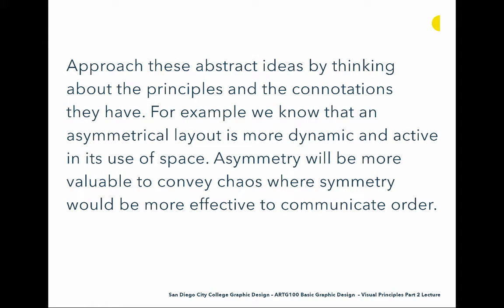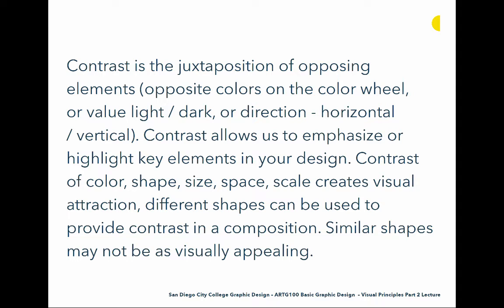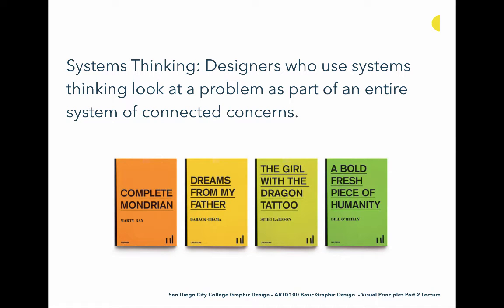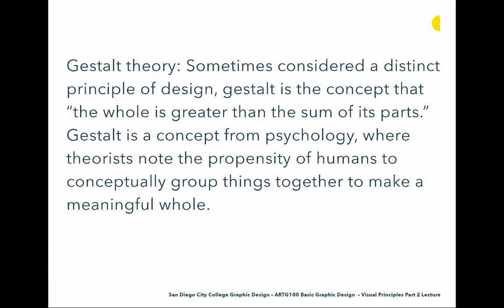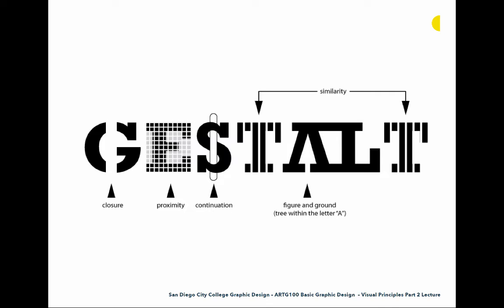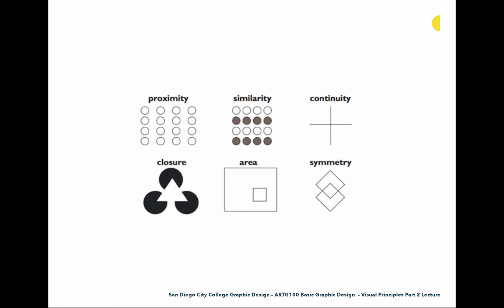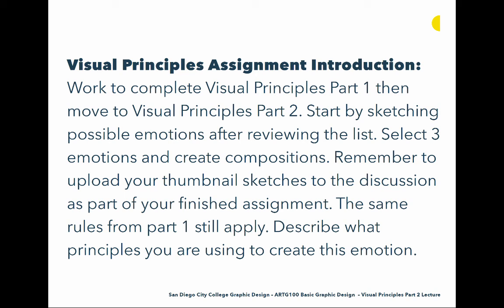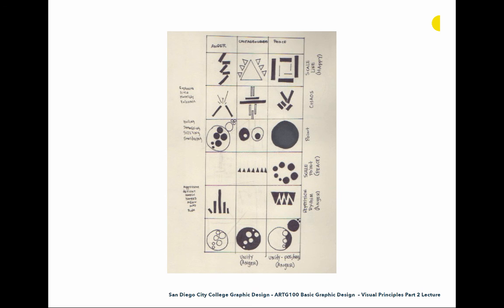ARTG100_VisualPrinciples_Part2_Lecture